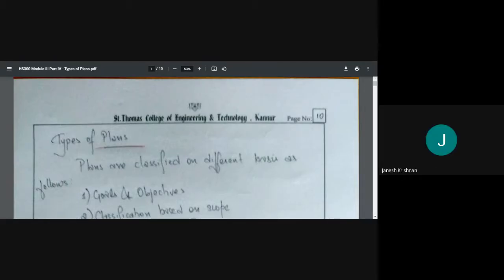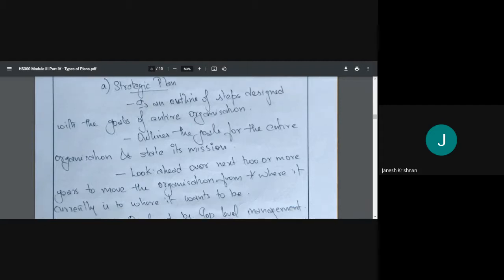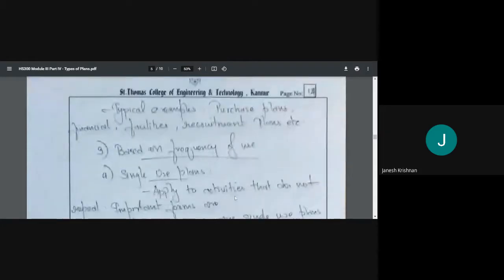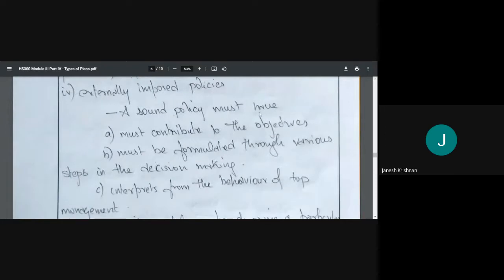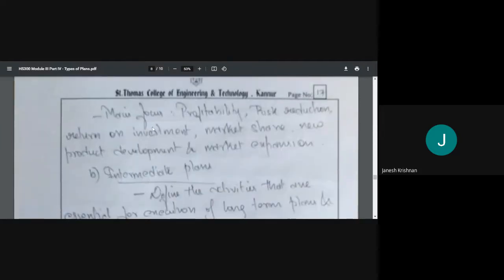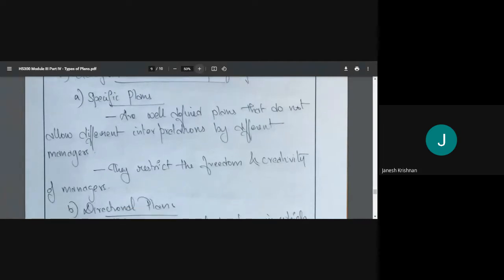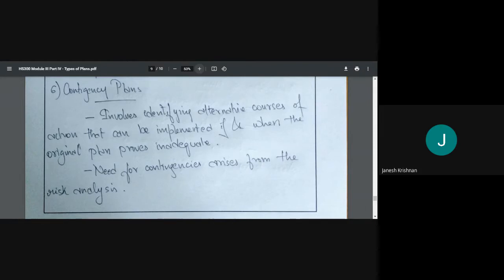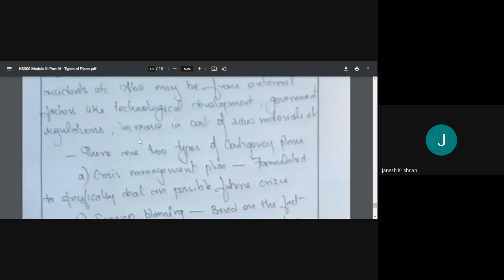HS 300 POM MODULE III PART IV TYPES OF PLANS CONT